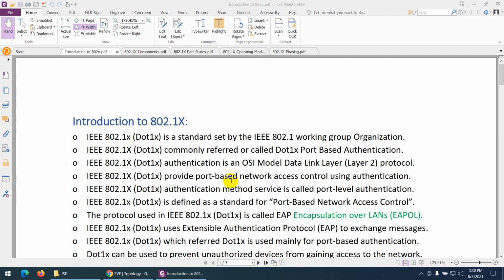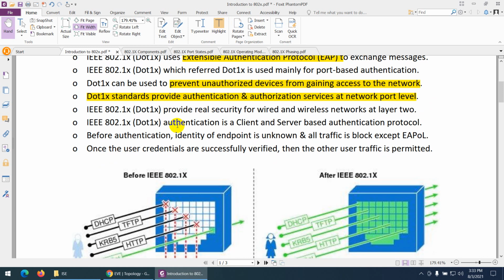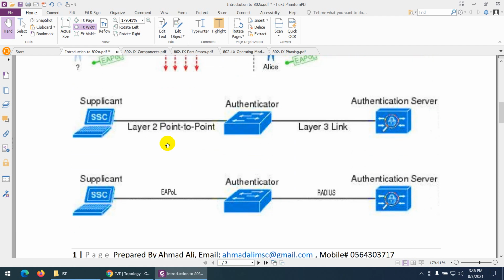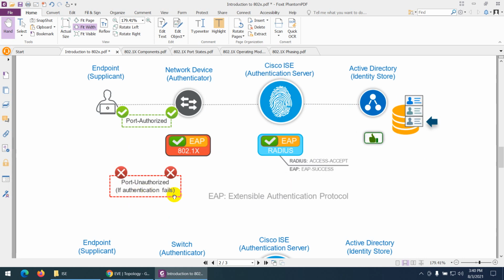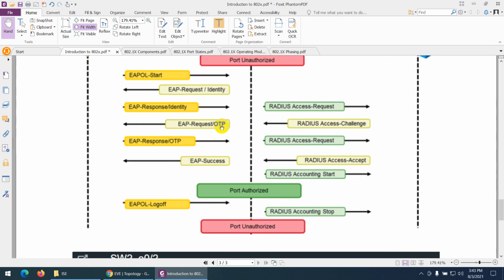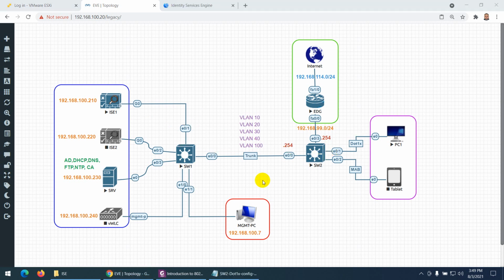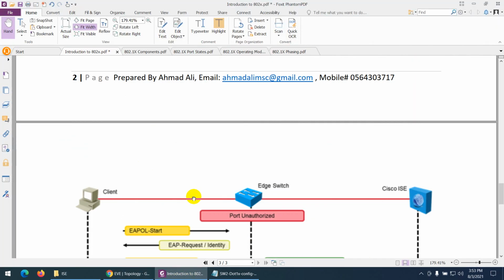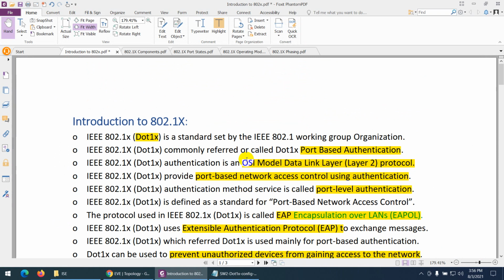Introduction to 802.1X